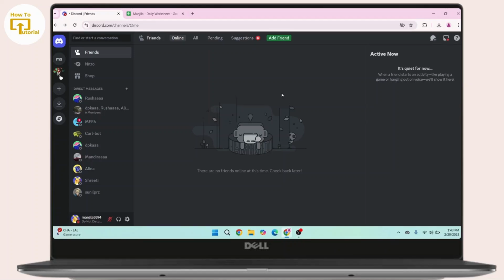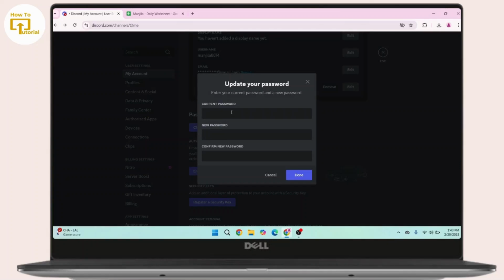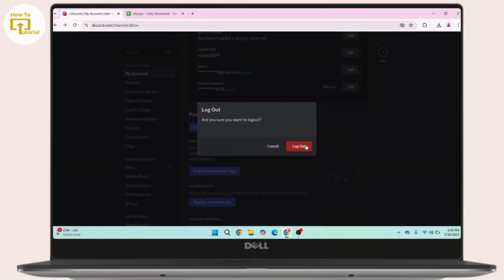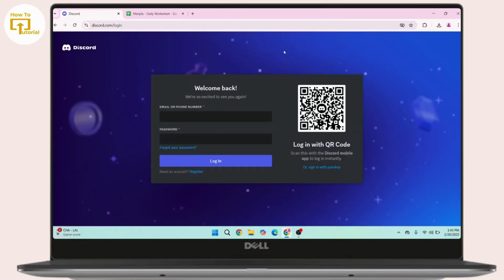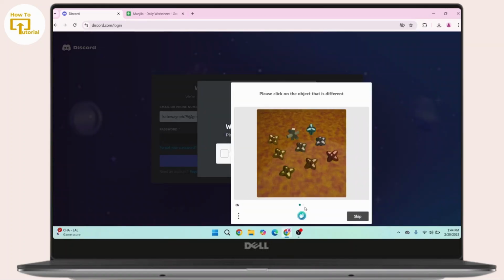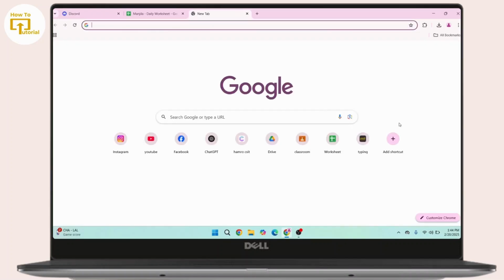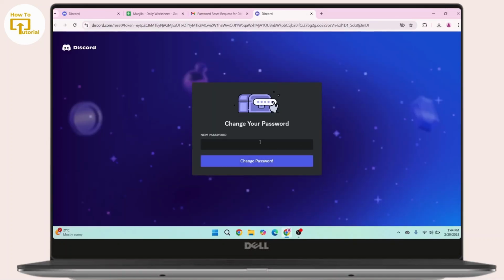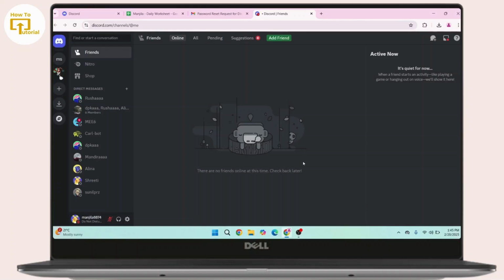How to Change Discord Password If You Forgot It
How to Change Discord Password If You Forgot It @LoginHelps
In this tutorial, we show you how to change your Discord password if you've forgotten it. Whether you're logged into your Discord account or need to reset your password via email, this video walks you through the entire process step-by-step. Follow the instructions to recover your account easily. If you ever forget your password again, you'll know exactly how to reset it.

Chapters:
 00:00:00 - Introduction
Welcome to the video! Learn how to change your Discord password if you've forgotten it.

00:00:10 - If Already Logged In
If you’re logged into Discord, start by going to your settings.

00:00:20 - Change Password in Settings
Navigate to your account settings and click on "Change Password."

00:00:30 - Log Out of Your Discord Account
Log out of your Discord account if you can’t remember your password.

00:00:40 - Forgot Your Password Link
Click on the "Forgot Your Password" link when logging in.

00:00:50 - Enter Your Email Address
Provide your email to receive a password reset link.

00:01:00 - Check Your Email
Check your inbox for the email from Discord with password reset instructions.

00:01:10 - Reset Your Password
Click the "Reset Password" link from your email and choose a new password.

00:01:20 - Save Changes and Log In
Enter your new password and log in to your Discord account.

00:01:30 - Conclusion